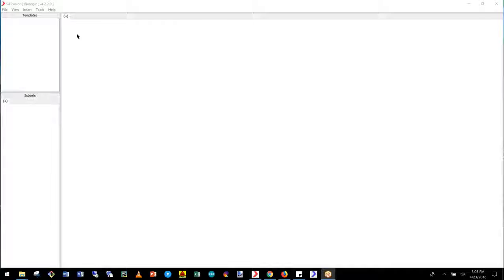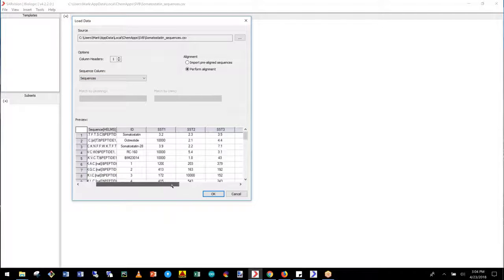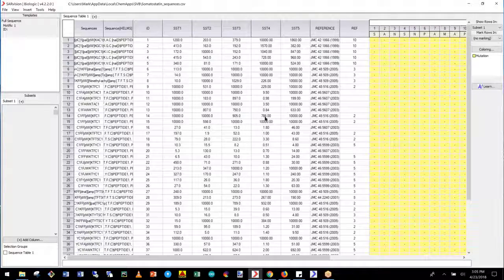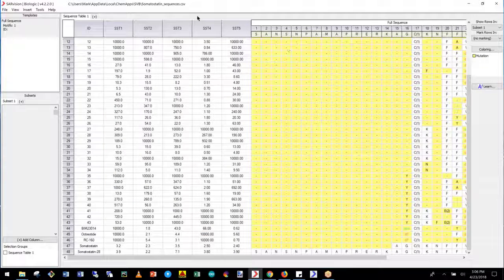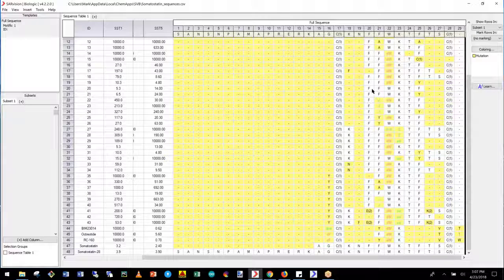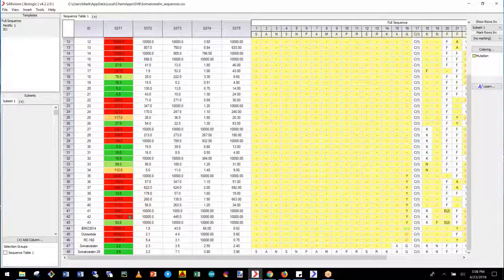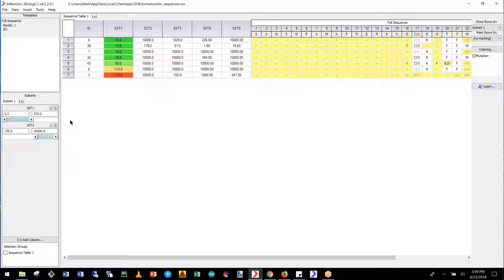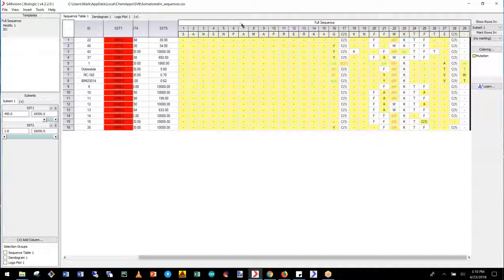FirstSteps SVB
This video describes how to get stated with SARvison|Biologics a software tool designed to manage information about peptides, antibodies, RNA and other biopolymers.